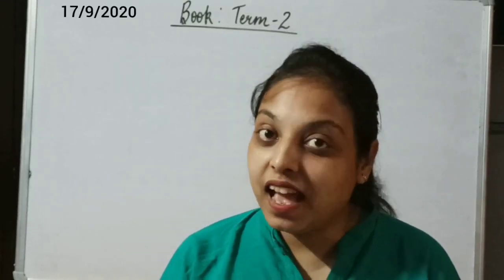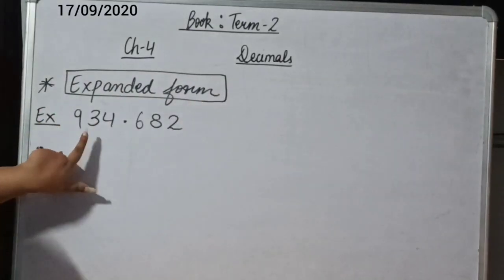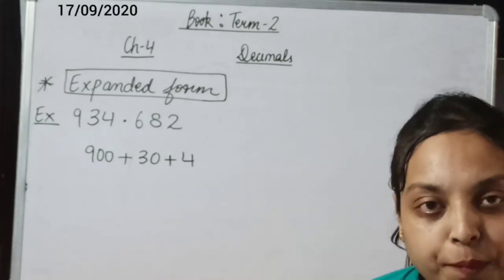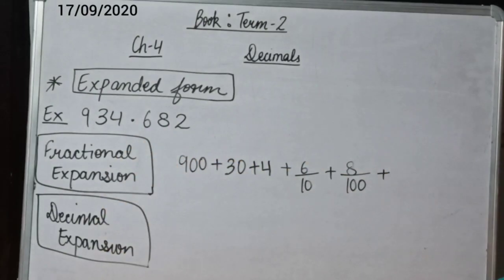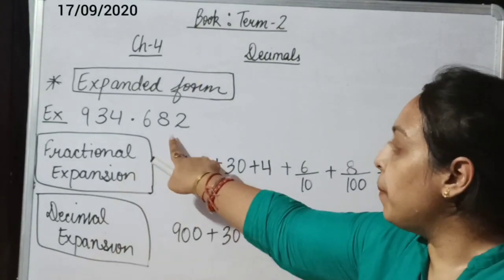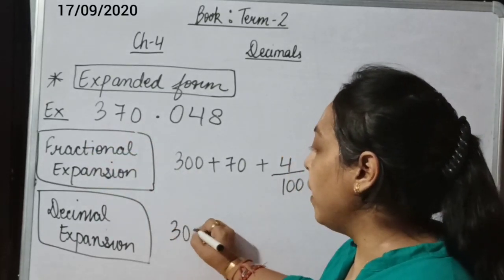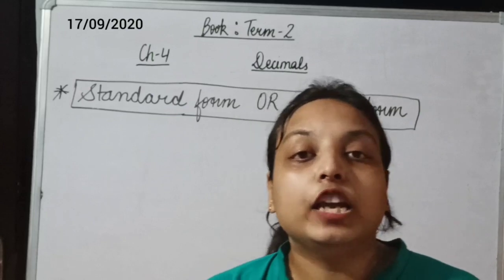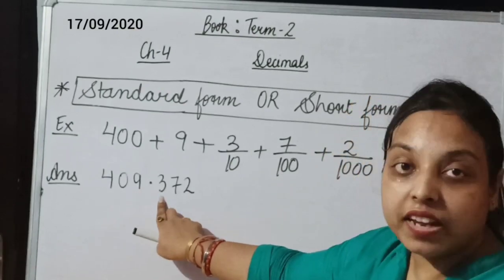Ch-4 Decimals [Part -3:Expanded form & Standard form of Decimal numbers]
Class-5 Mathematics [Book: Term-2]